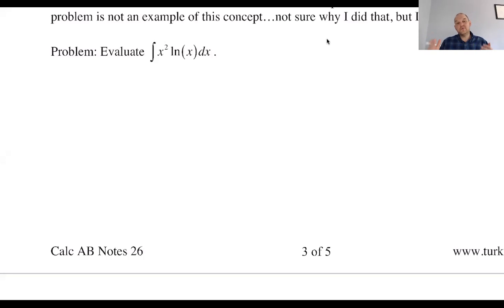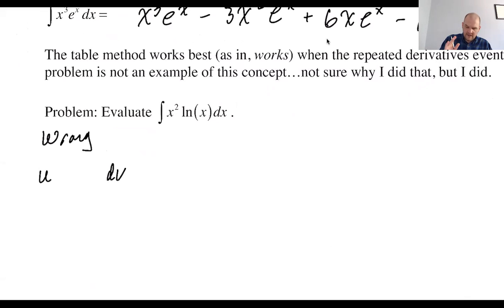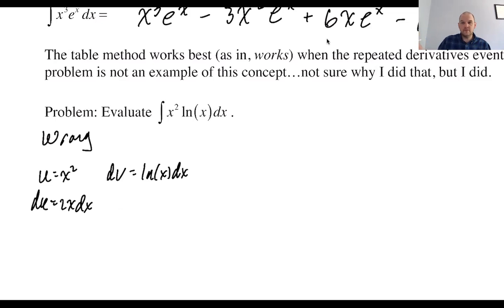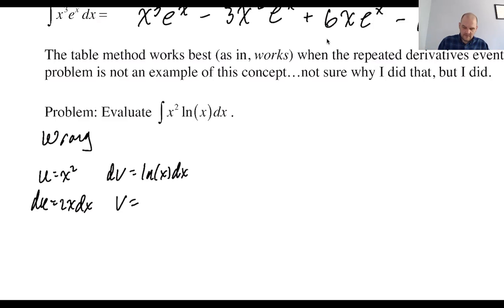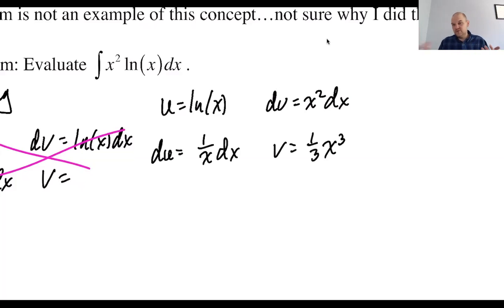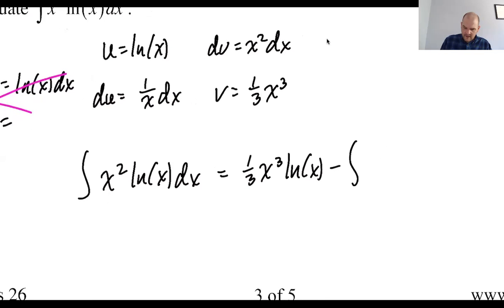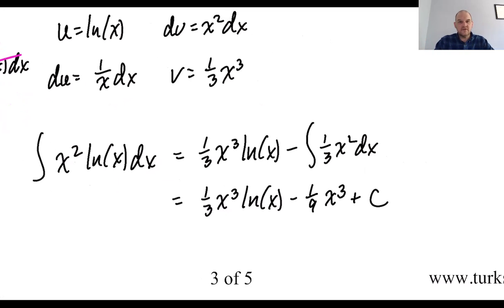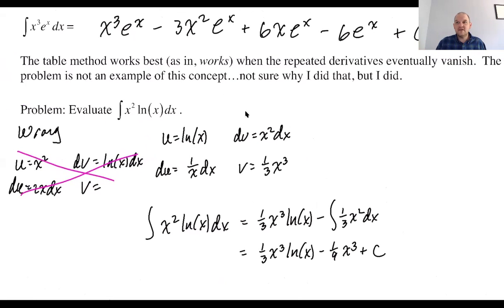Integration by Parts Notes (page 3, part 2)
AB Notes 26 page 3

Integration by parts on x^2ln(x); choosing u and dv; making u = ln(x)